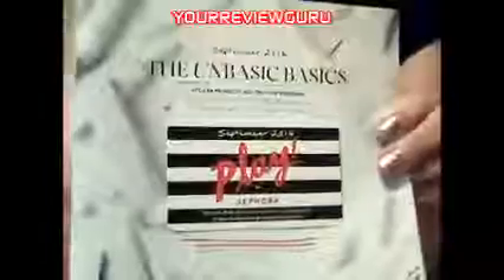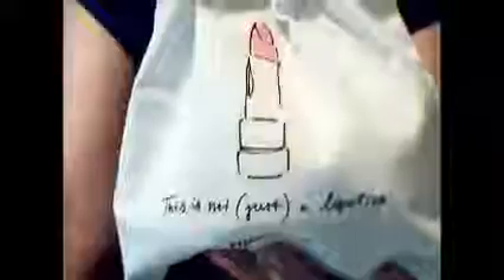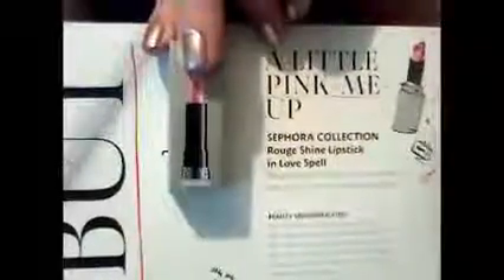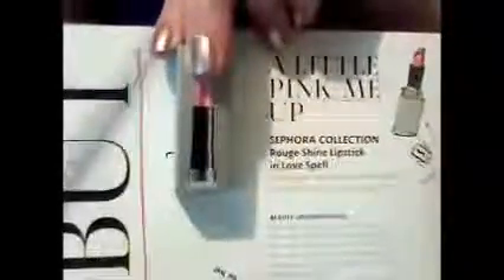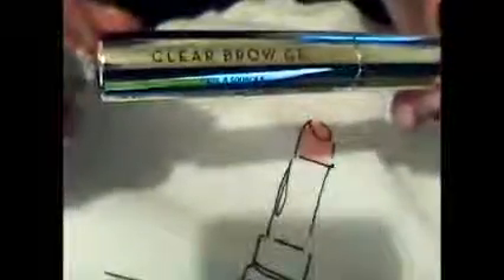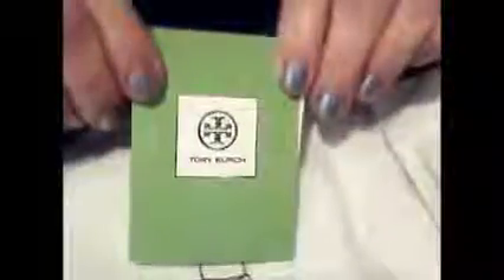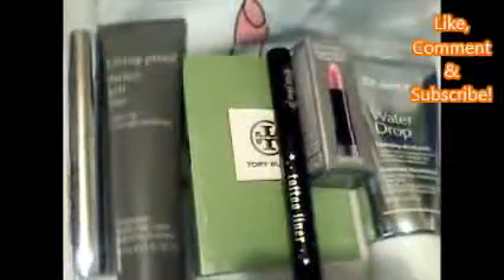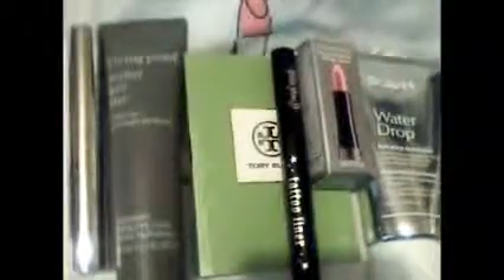Sephora Unboxing Sept 2016 w/KAT VON D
Play By Sephora $10 a month get it
.Save up to 50% on your 1st Love With Food Box